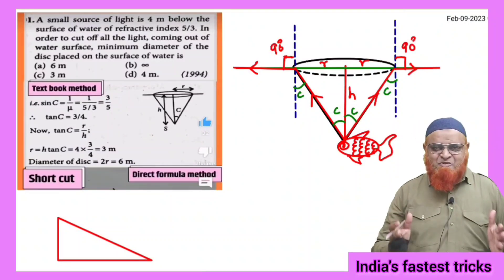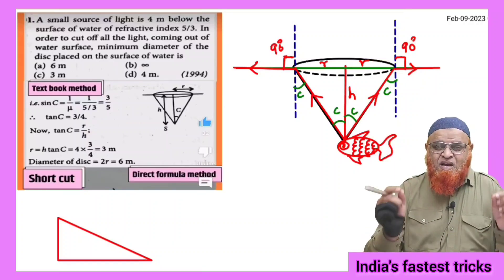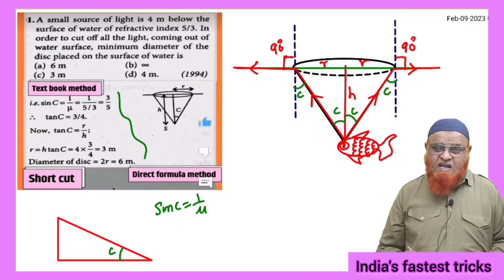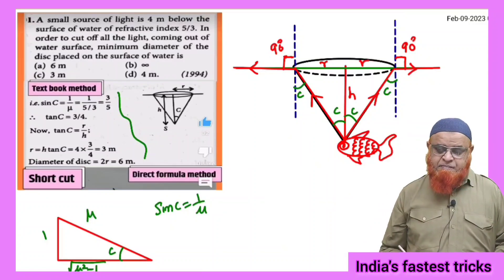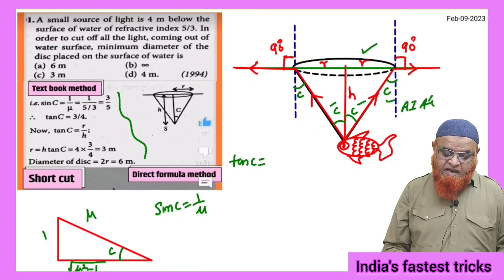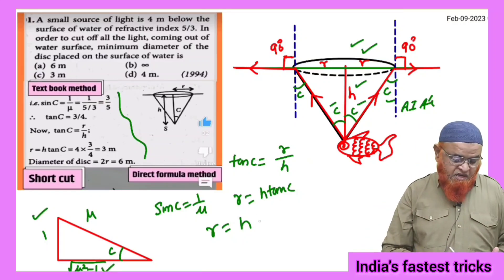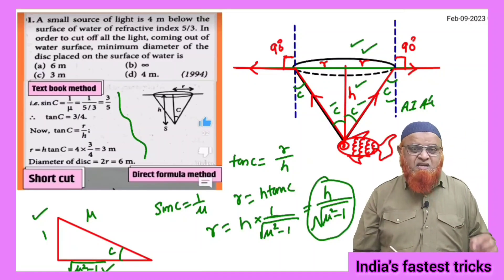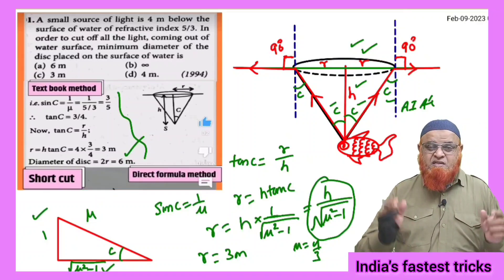93) Ray optics short tricks | Neet and Jee mains (2023)